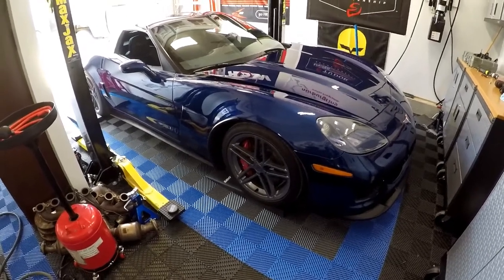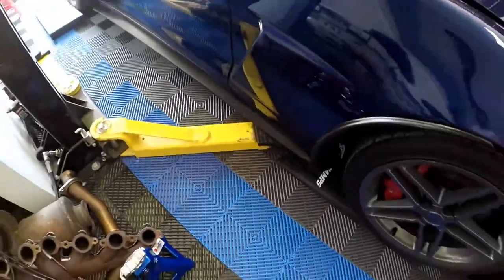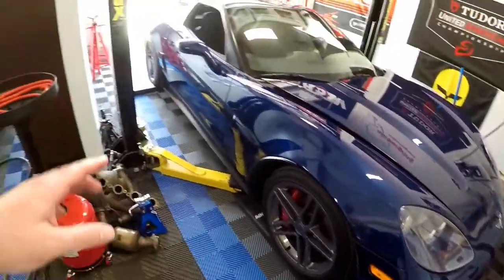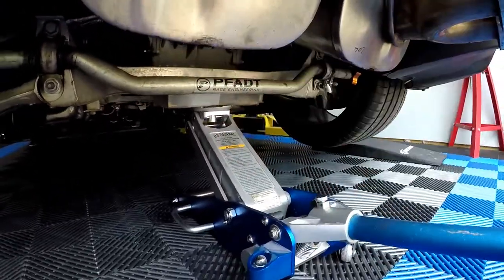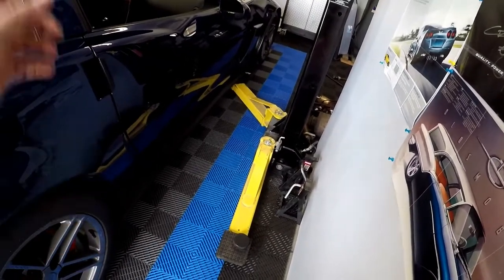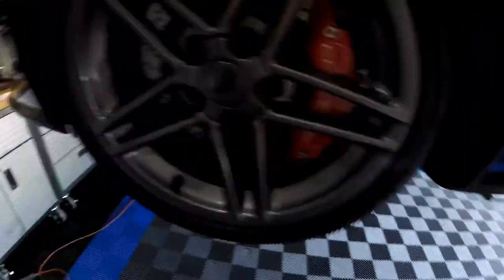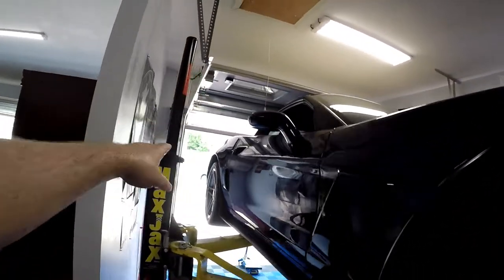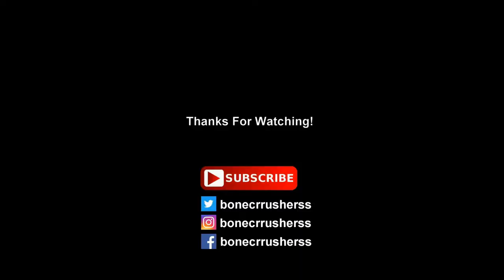2005 Chevy Corvette - Lifting a lowered car onto Maxjax Lift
In this video I lift my lowered 2005 Corvette - on my MaxJax lift.

Since the Corvette is so low - I had to find a way to get the arms under the car.

I do this by driving up on a set of Race Ramps Scale Weight Ramps, lift the back of the car with a floor jack, then put another set of scale weight ramps under the rear.

This gives me enough room to get up and under the car - and raise it with the MaxJax lift.

Tools Used:
Race Ramp: RR-SCALE-2